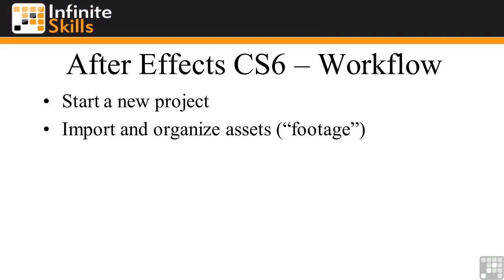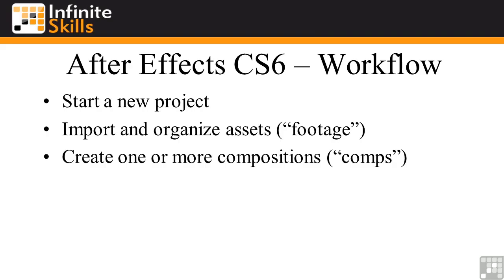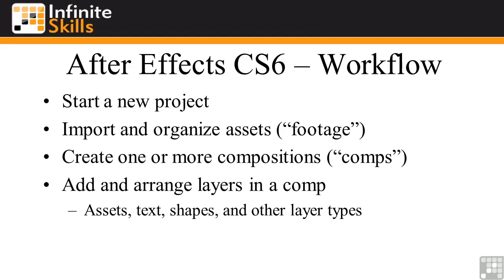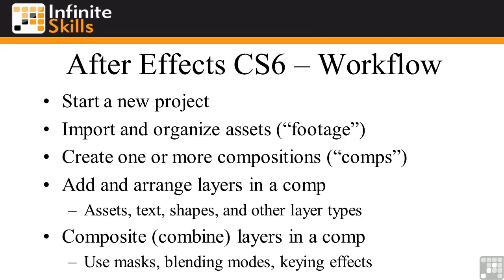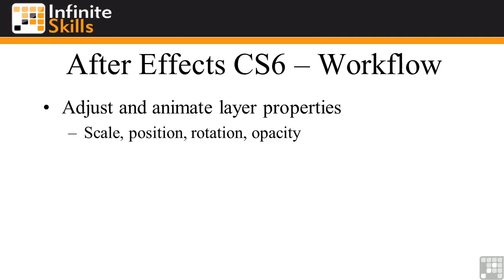Tutorial Adobe After Effect - SECTION 2 02 Explaining The After Effects Workflow And Workspace 8